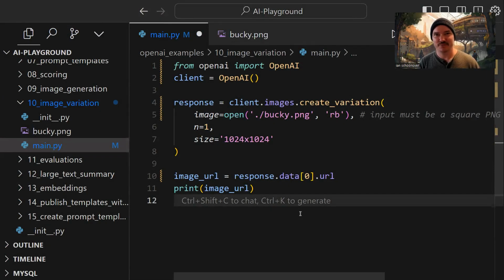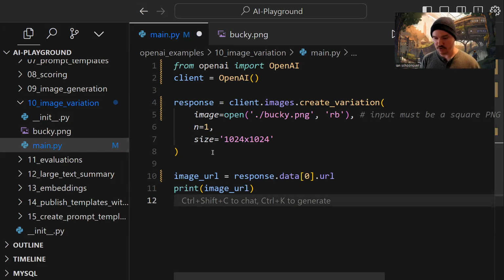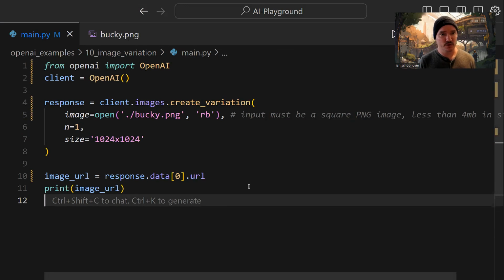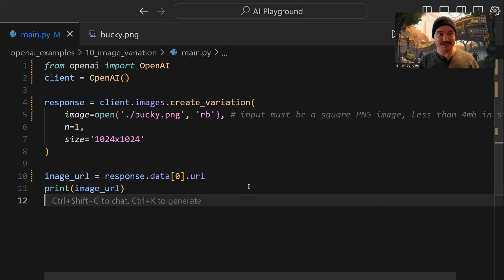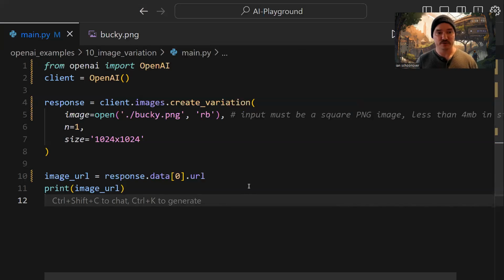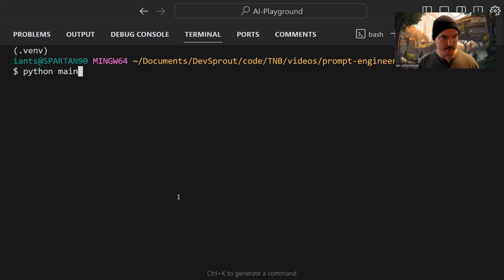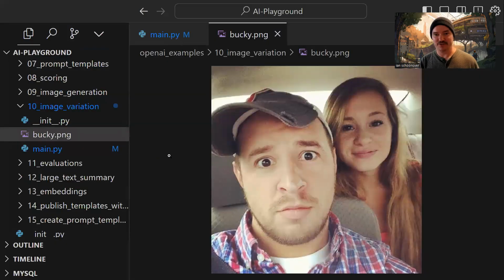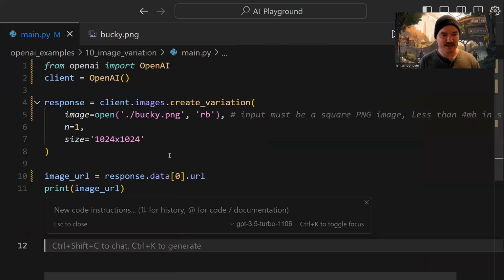Prompt Engineering for Beginners - Tutorial 11 - Image Variation